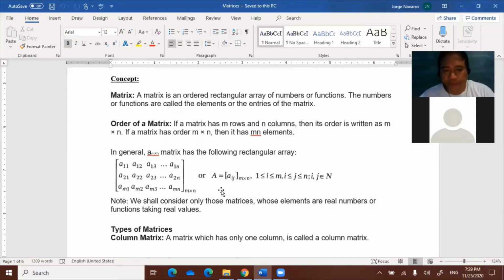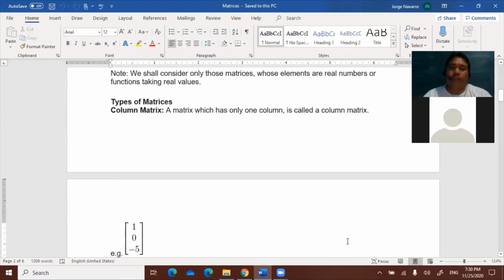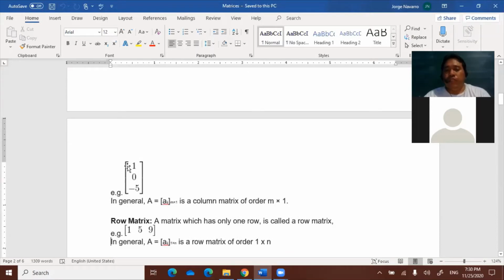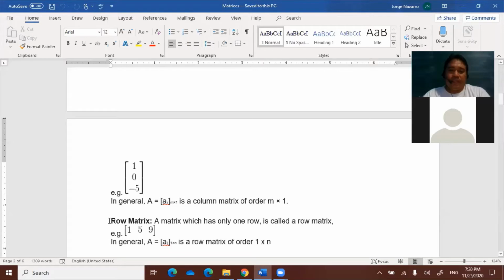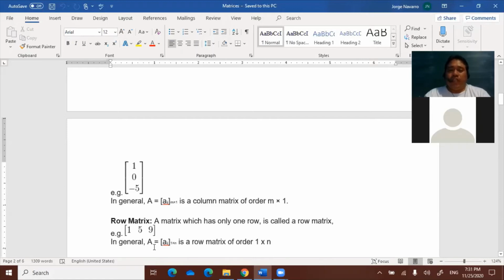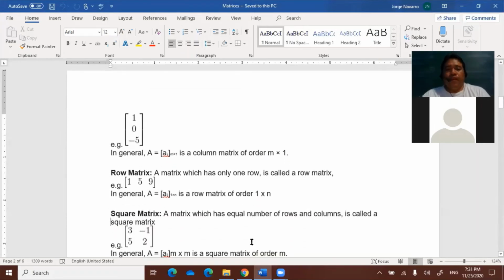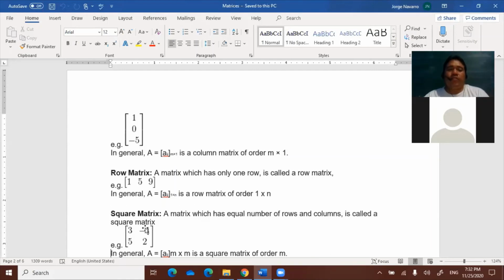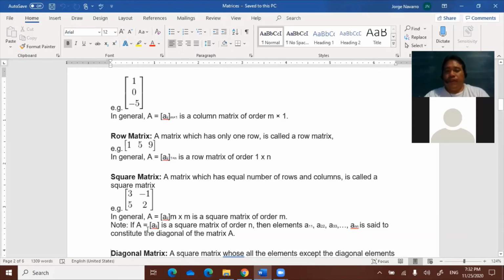Matrices Part 2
This video shows a lesson where the teacher and students discuss the Concept of Matrices.  This video shows a lesson that has been separated into 5 parts where the teacher and students discuss the Concept of Matrices. This video is part 2 of the five part series that explains the Concept of Matrices.